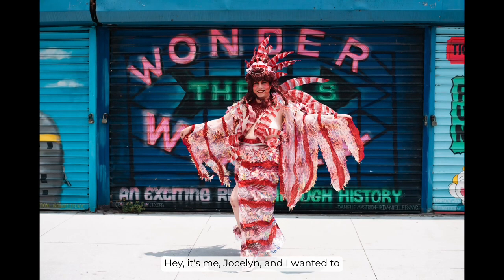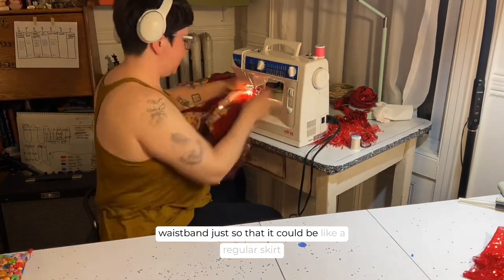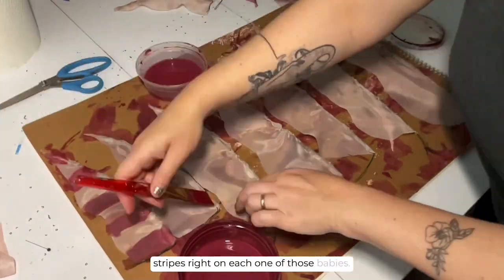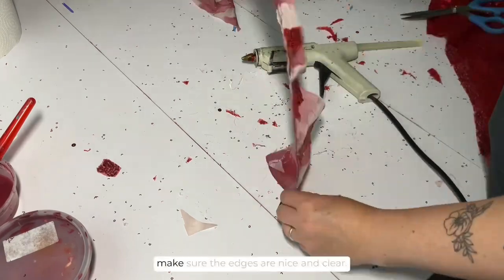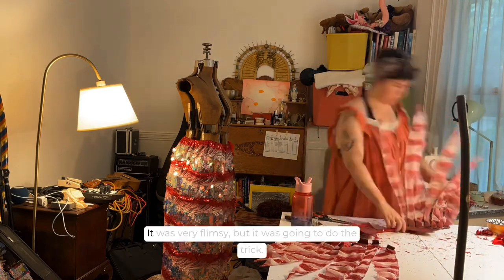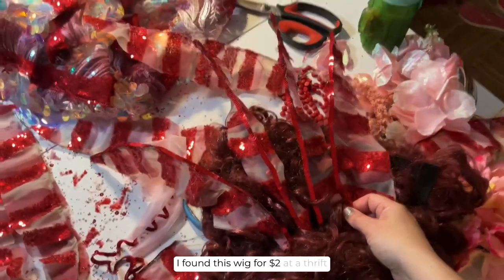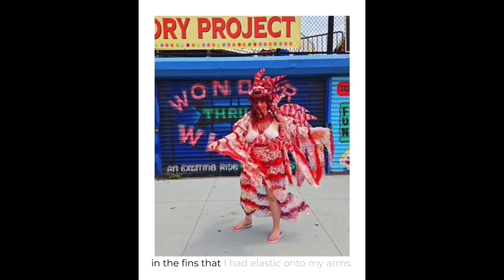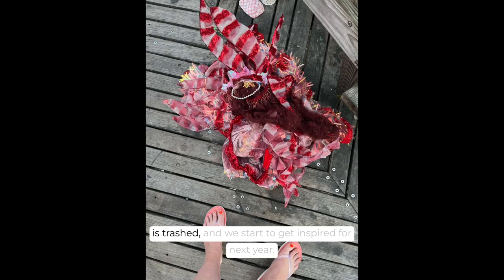DIY // How I Made My Lion Fish MERMAID COSTUME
Making of my Lion Fish Mermaid costume for this year's Coney Island Mermaid Parade!

Every year when the Mermaids descend on Coney Island, I bust out my hot glue gun and fashion the most elaborate mermaid costume I can out of the tools and budget I have. This year I had such an amazing time putting this Lion Fish costume together, and an even better time wearing it during the parade! This annual tradition is truly my favorite day of the year, where our community of creatives and revelers come together at the ocean to boldly parade their aquatic beauty to celebrate the summer solstice.

Let me know if you have any questions about my creative process... or if you have any ideas of what kind of mermaid I should be next year!

Better – Instrumental by me!
Jocelyn Mackenzie (string quartet arrangement by Sam MacCormally)
Out on Righteous Babe Records

Mango Leather (Instrumental) by me!